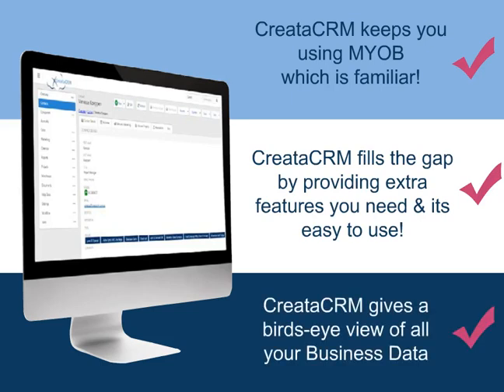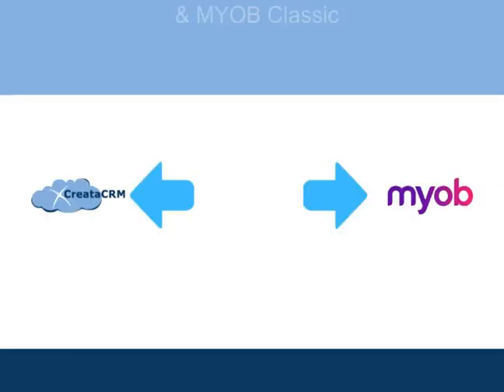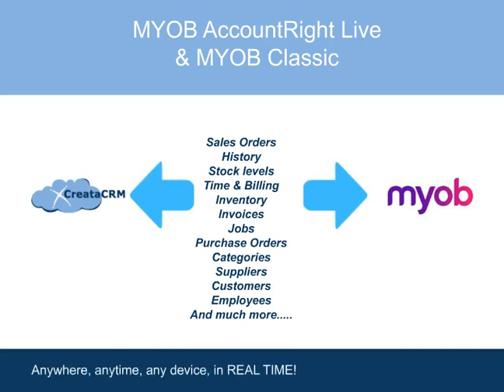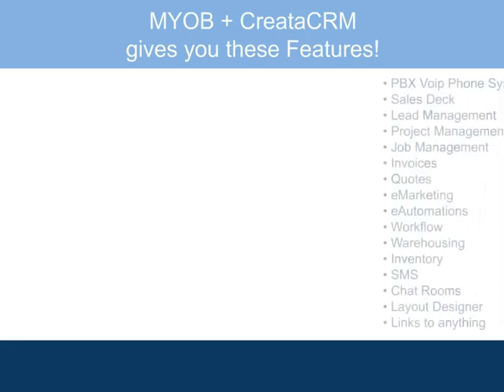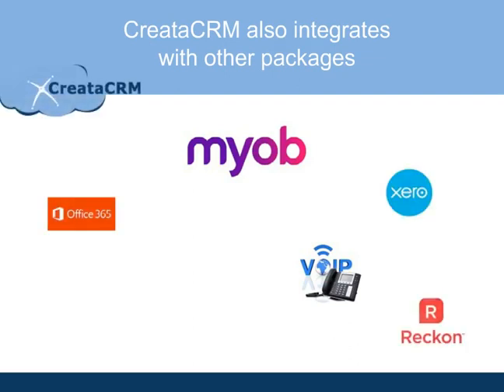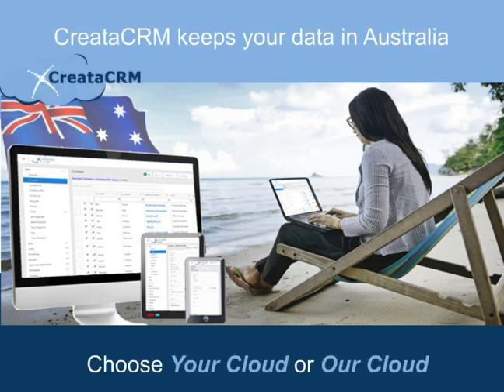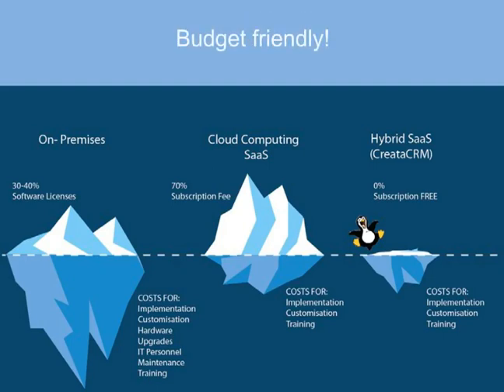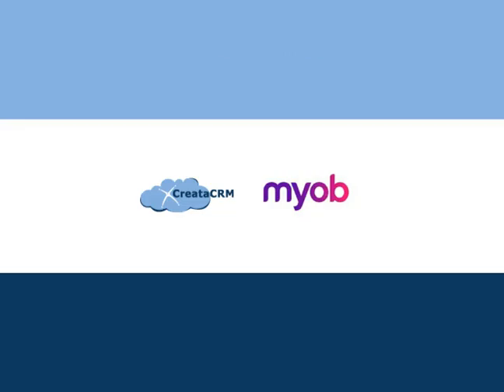MYOB with CreataCRM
If you're familiar with MYOB and you just want more functionality and features, then CreataCRM is for you. Be liberated with CreataCRM and MYOB today!